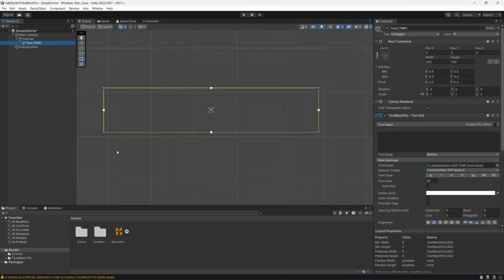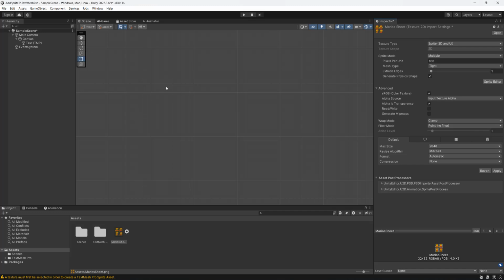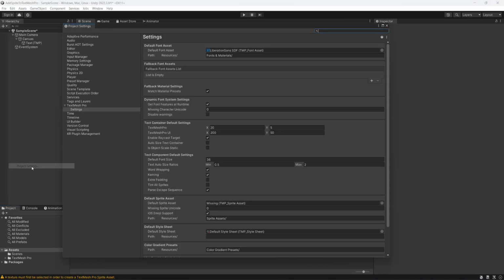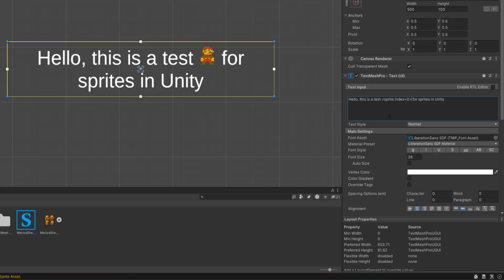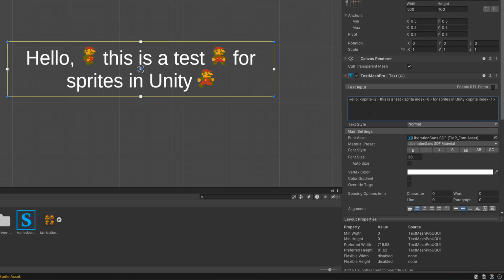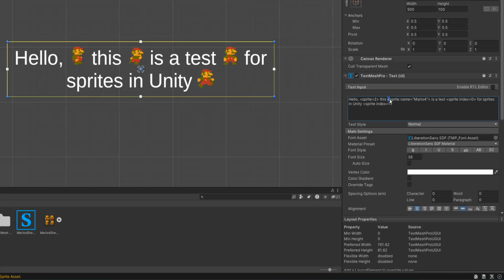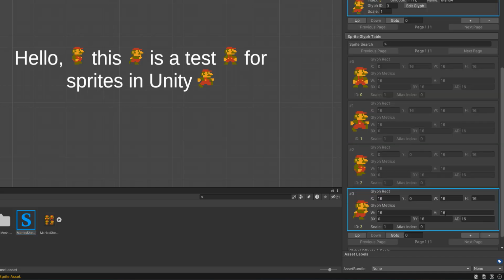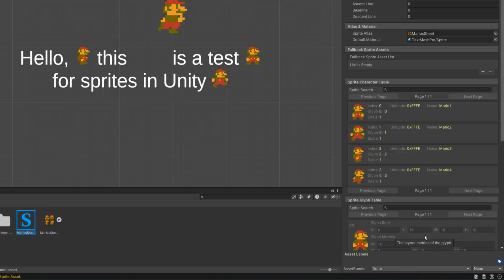How to Use Sprites With TextMeshPro in Unity - Add Sprites to TextBoxes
How to Add Sprites Into TextMeshPro in Unity - Add Sprites to TextBoxes

Syntax for adding in sprites to your text mesh pro text

Greetings, in this Unity tutorial we shall be looking at how to add sprites into textmesh pro text objects, this can be great for if you want to add in emojis into your text boxes or maybe icons in a tutorial or to show items or points of interest. Whatever the reason, in this Unity TextMeshPro tutorial, we will look at how to insert sprites into the text.

You need to have the TextMeshPro package imported into your Unity project. You also need to have sprites imported into Unity as Sprites (2D and UI). It is strongly suggested you use sprite sheets (so sprite mode multiple) and having all sprites you want on the same sprite sheet, it will make future steps easier. Make sure your sprites are spliced. Then on each sprite in the sprite sheet, set the pivots of each sprite to be bottom left. If your text is in a textbox and goes right to left, then set the pivots to be bottom right. But in most cases bottom left pivots are what you want.

Once your sprite or sprites are setup, right click on your sprite sheet in Unity and go to create, then go to TextMeshPro, then go to sprite asset. This is a textmesh pro sprite sheet. These will also work with sprite atlases.

Now you need to go to your project settings. So go to edit, then project settings. Navigate to TextMeshPro and then Settings. You need to set the default sprite asset to the TextMeshPro sprite asset you just made.

Now you have everything you need to start adding sprites into your TextMeshPro text in Unity. There are many settings you can customise on your TextMeshpro sprite asset to fine tune this to suit your game.

Sprites inside your text boxes
Sprites inside your text boxes - How to use sprites with Unity TextMesh Pro
Sprites inside your text boxes How to use sprites in Unity Text Mesh Pro
TextMesh Pro Sprite Assets
Add a new sprite to a TextMeshPro sprite asset
TextMeshPro Sprite Assets
TextMesh Pro Support for Inline Graphics & Sprites
How to set a sprite inline with TextMeshPro
TextMesh Pro Support for Inline Sprites
How to use sprites with Unity TextMesh Pro